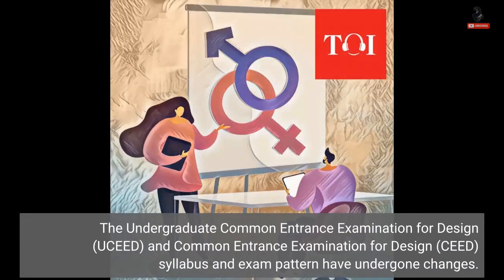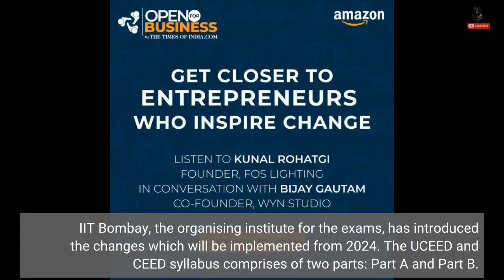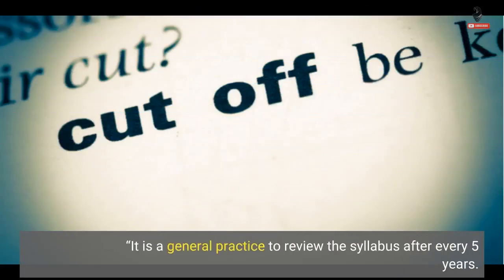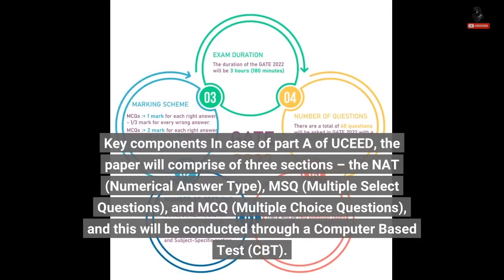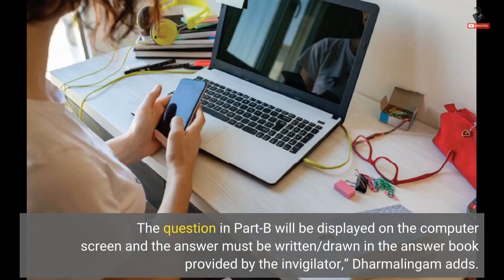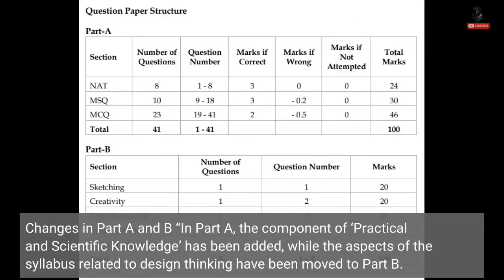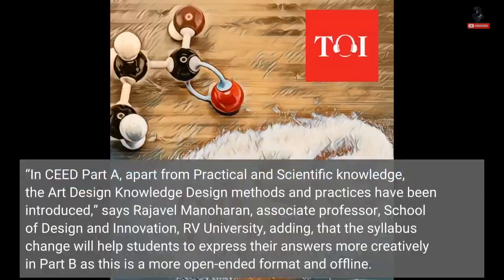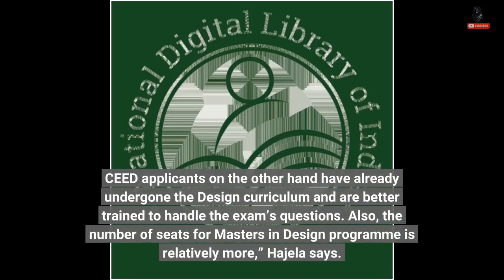New UCEED, CEED syllabus to be more robust and well-rounded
The Undergraduate Common Entrance Examination for Design (UCEED) and Common Entrance Examination for Design (CEED) syllabus and exam pattern have undergone changes. IIT Bombay, the organising institute for the exams, has introduced the changes which will be implemented from 2024. The UCEED and CEED syllabus comprises of two parts: Part A and Part B. “It is a general practice to review the syllabus after every 5 years. In Part B of UCEED, one more question has been added to test the Design Aptitude of the student and certain parts of Part A have been simplified,” Udaya Kumar Dharmalingam , professor,...